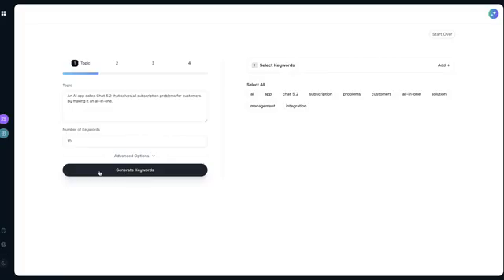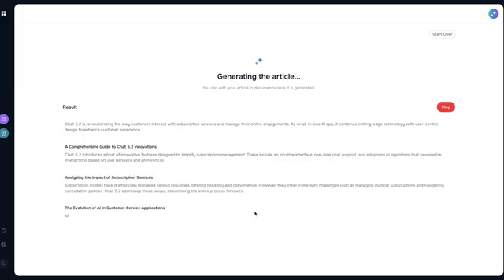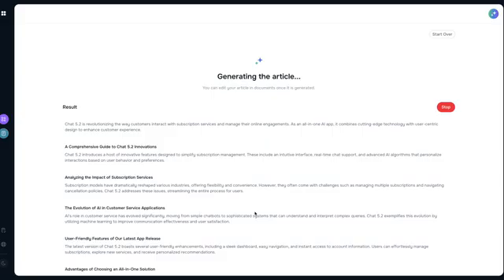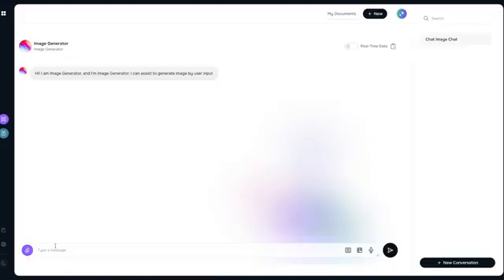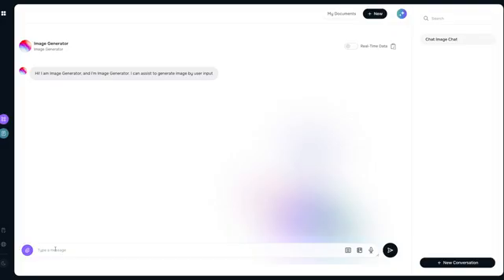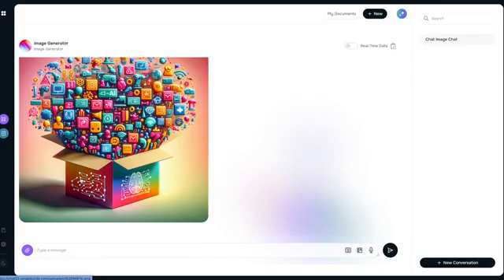Chat5 5 AI Max Demo Video | I Tested Chat5.5 AI Max… Can It REALLY Replace All AI Tools?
🔥 Chat5.5 AI Max Demo – YouTube Description

If you're tired of paying for multiple AI tools every single month… this might be what you’ve been looking for.

In this demo, you’ll see how Chat5.5 AI Max works… an all-in-one AI platform that combines writing, image generation, video creation, and more into one simple dashboard.

How Chat5.5 AI Max dashboard works
How to generate content in seconds
Creating blog posts, ads, and emails
AI image and content creation in action
Real workflow walkthrough (no fluff)
💡 Why People Are Switching to Chat5.5 AI Max

Most people today use multiple tools…

One for writing…
One for images…
Another for marketing…

That means multiple subscriptions… and higher costs.

Chat5.5 AI Max simplifies this by putting everything into one place.

Instead of switching tools… you just type what you need… and the platform generates it.

⚠️ Honest Truth (Important)

This is not magic…

The content may still need editing…
Some features are more basic than premium tools…

Then this tool is worth checking out.

Beginners getting started with AI
Freelancers & content creators
Anyone tired of multiple subscriptions
🎁 Bonus (Limited)

If you decide to get Chat5.5 AI Max through my link, you’ll also get access to exclusive bonuses designed to help you:

Create high-converting content
Build marketing campaigns faster
Get better results with AI

⏳ Don’t Wait Too Long

Offers like this usually don’t stay the same for long.

If you’re interested… it’s better to check it now and decide later.